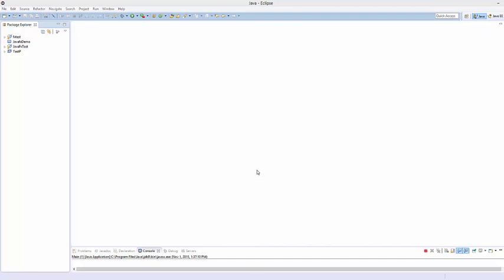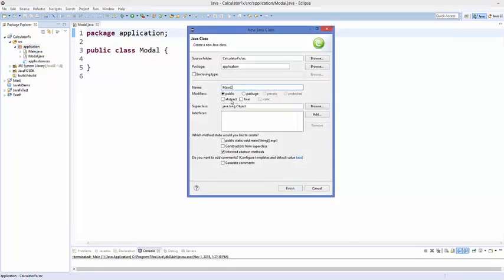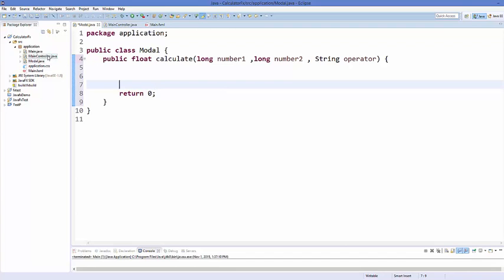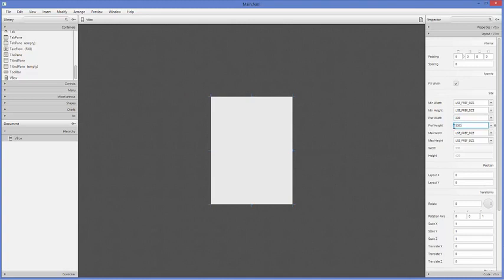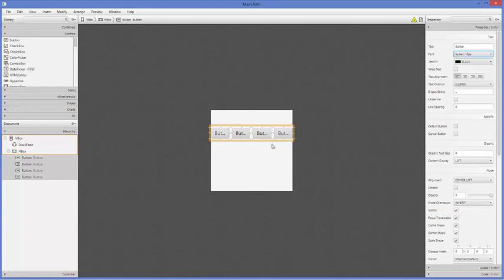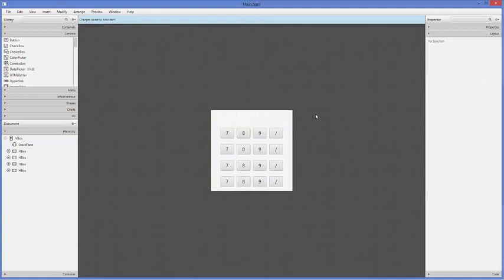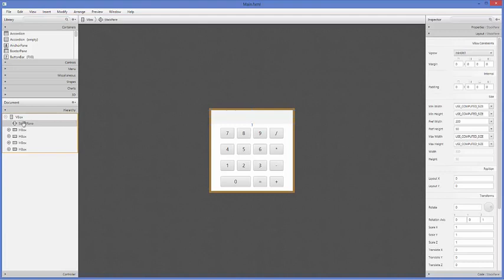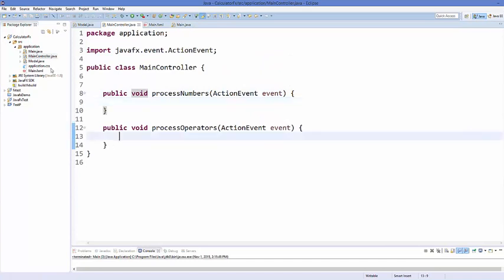JavaFx Tutorial For Beginners 8 How to build a Calculator in JavaFX Part 1